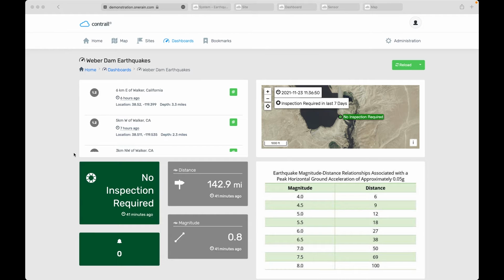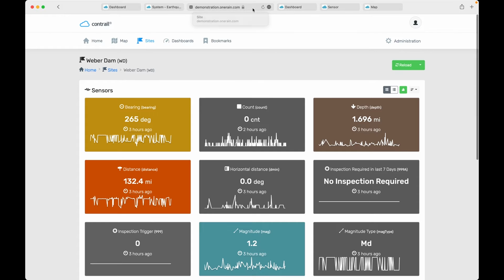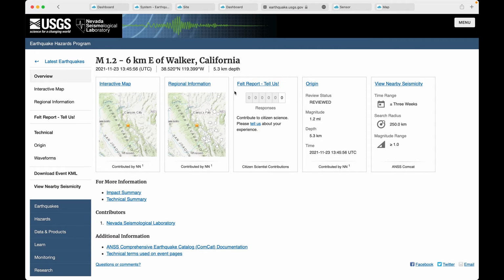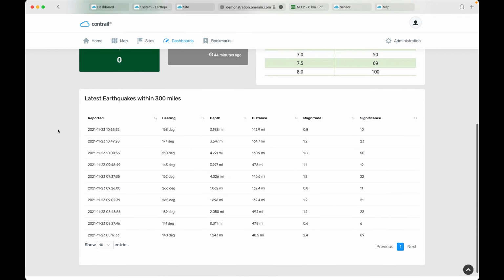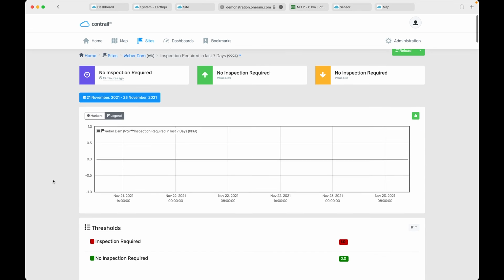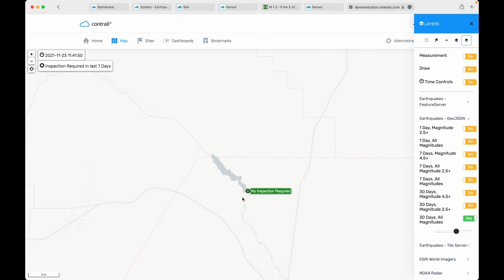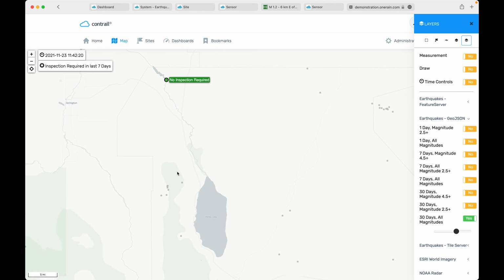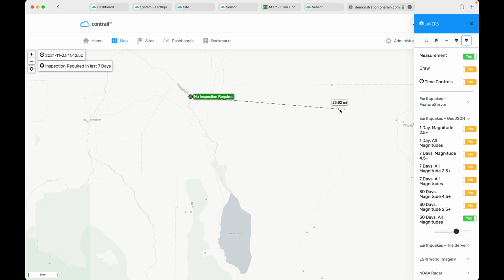Introducing Earthquake Data Services in Contrail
The Earthquake Data Services add-on in Contrail® enables you to monitor, visualize, and alert on current seismic information. Now you can track and alert on critical seismic events in Contrail. Get custom alerts when there is reported seismic hazard activity near critical infrastructure and your points of interest.

HIGHLIGHTS

- Targeted custom Magnitude/Distance filtering
- 24×7 monitoring, custom alarms, and notifications
- Earthquake calculations and visualization
- Documentation of critical seismic events
- Integration with EAPs (Emergency Action Plans) and other environmental data

Earthquake Data Services in Contrail coupled with hydrologic and meteorologic data provides the complete view of environmental risks for your critical infrastructure.